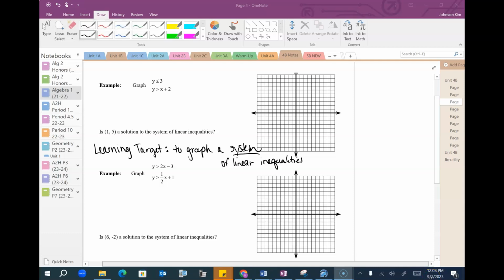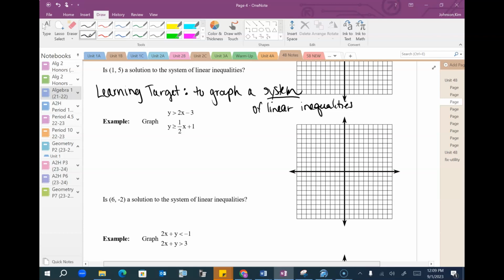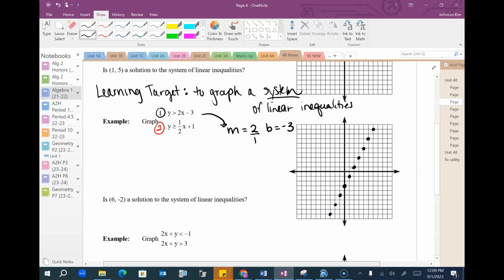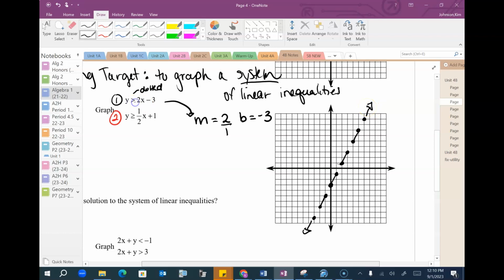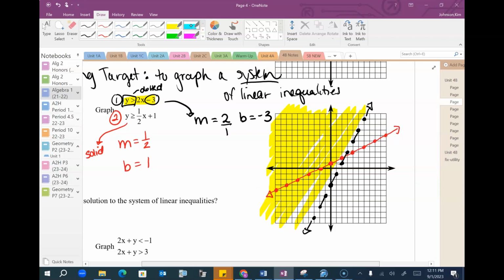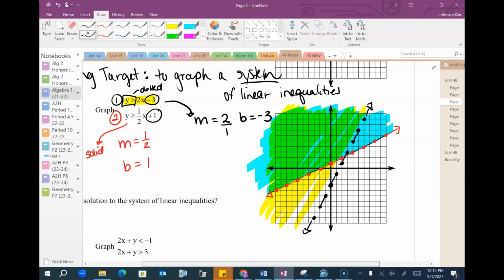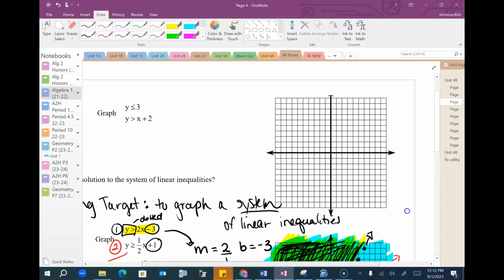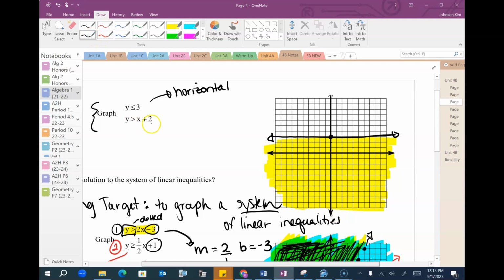Unit 5: Graphing a system of linear inequalities